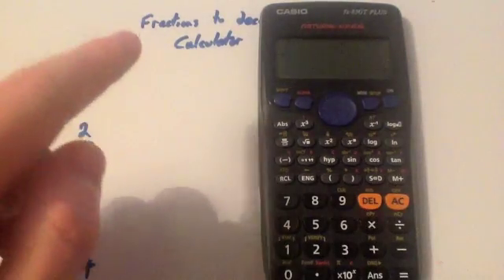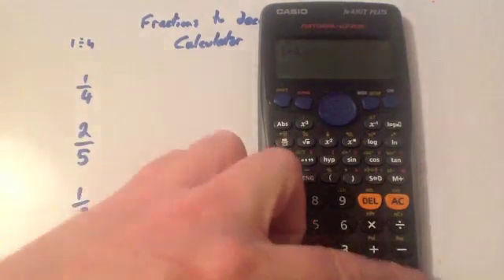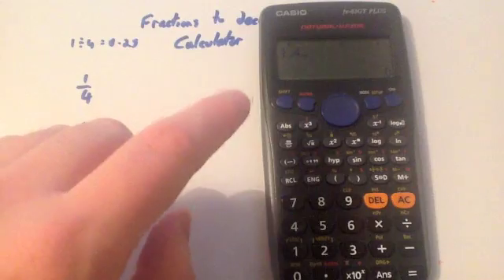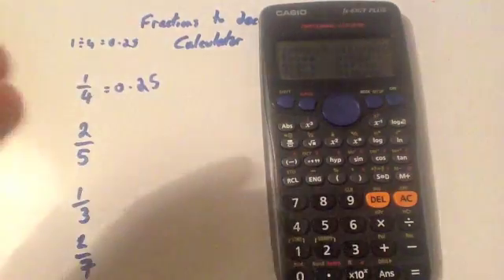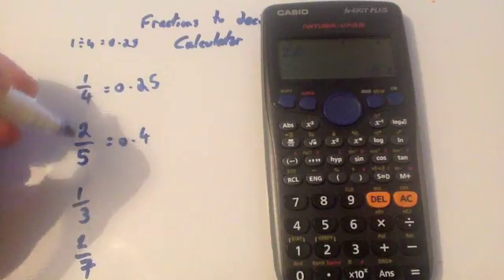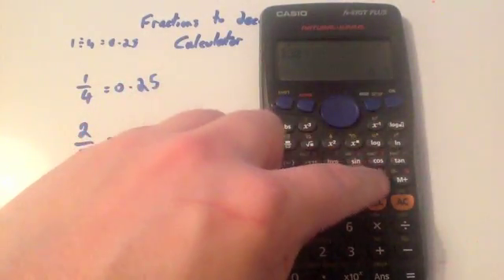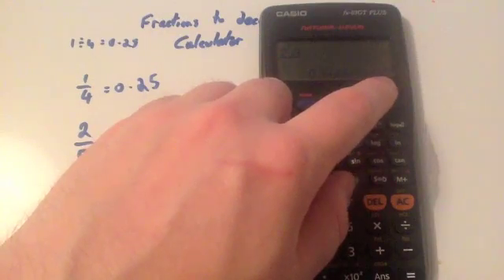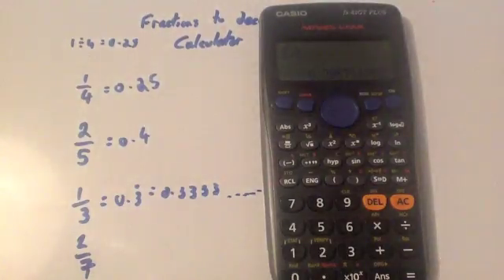Fractions to Decimals Calculator - Corbettmaths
Corbettmaths - A video that shows how to change from a fraction to a decimal on a calculator.